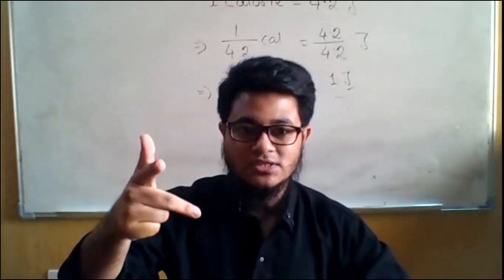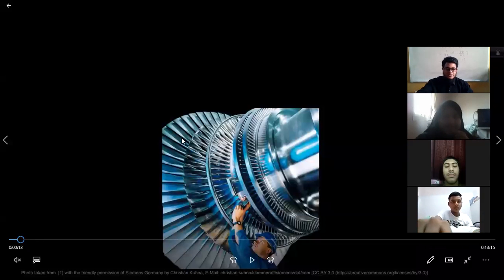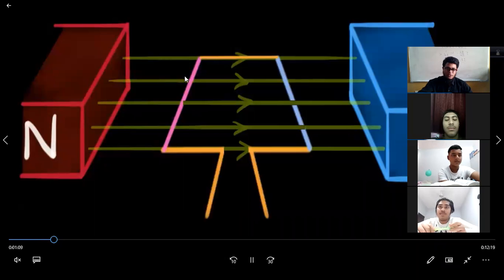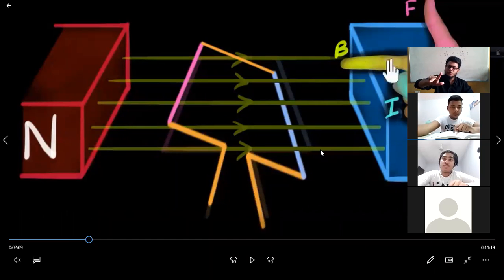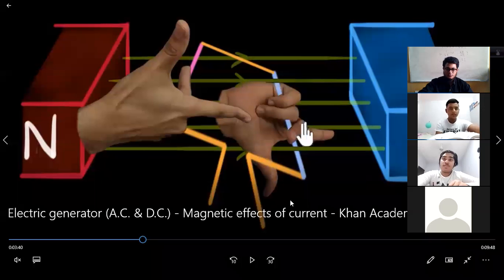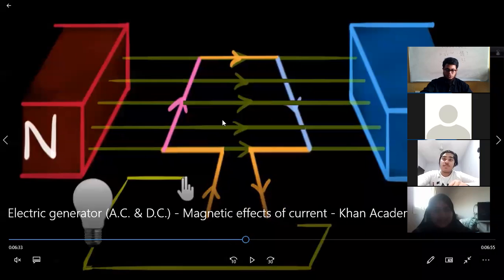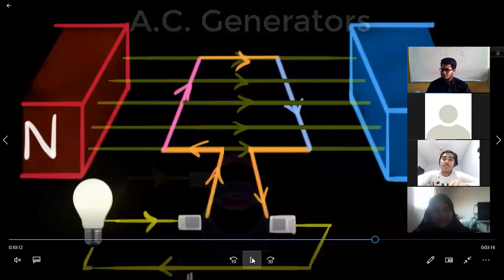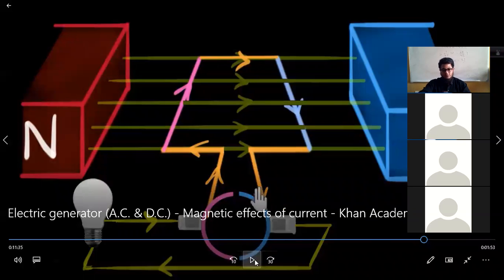28.Gr.10-Physics-Working principle of Generator-06.09.2020